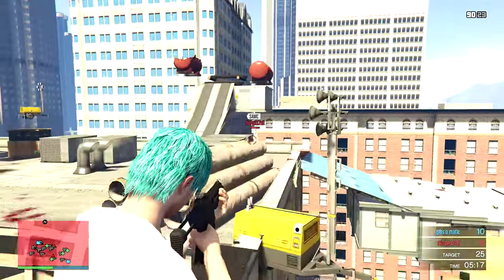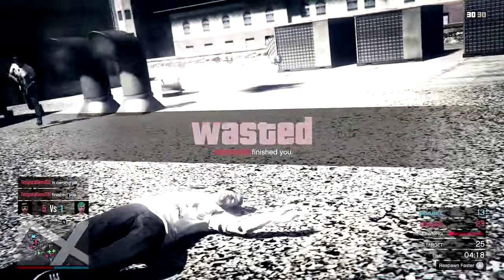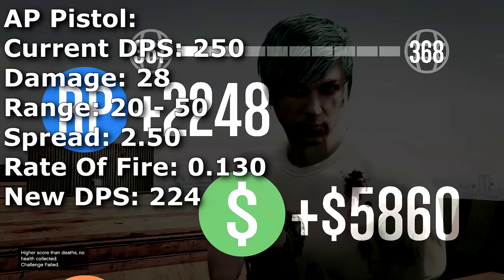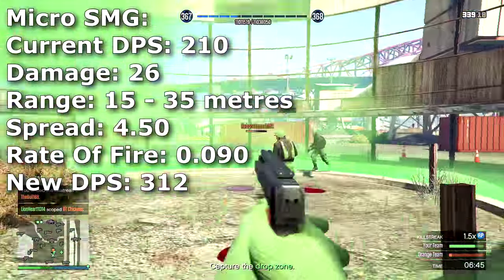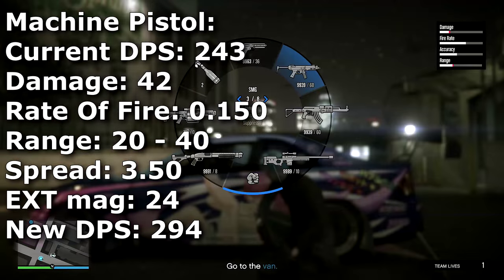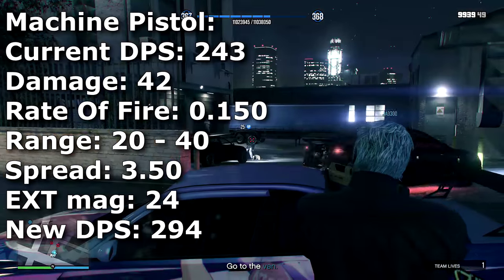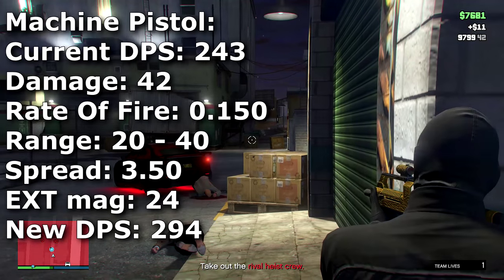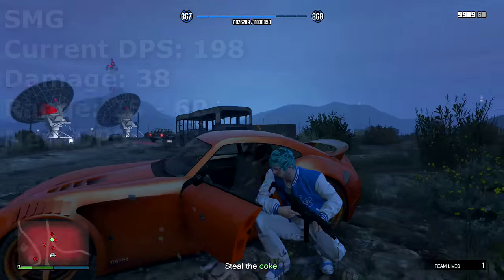How To Balance GTA V: Submachine Guns (Discussion About SMG Balance In GTA 5)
In this episode of my series called "How To Fix GTA V" we will be talking about how the Submachine Guns should be balanced in GTA 5. How To Balance GTA V is a series on my channel about how Rockstar should balance out the weapons in GTA 5 and GTA Online.

What are your thoughts on how I think SMGs should be balanced in GTA V?